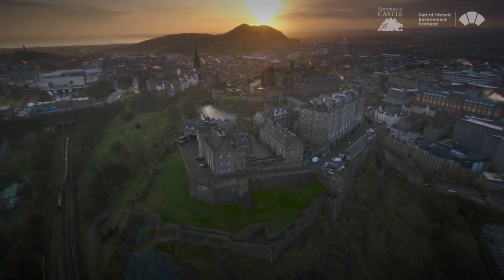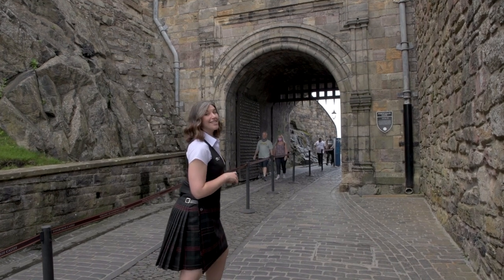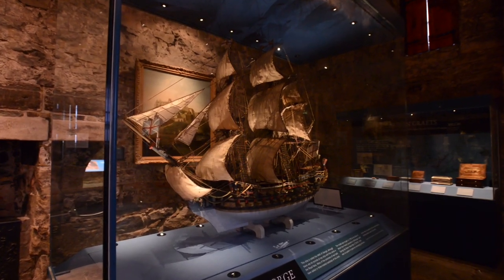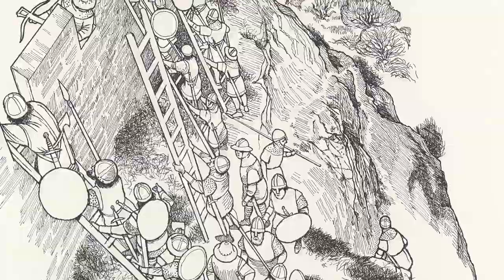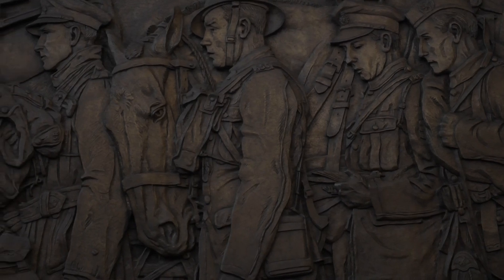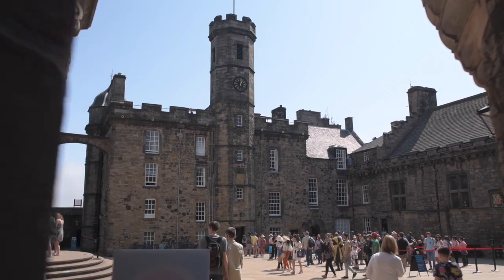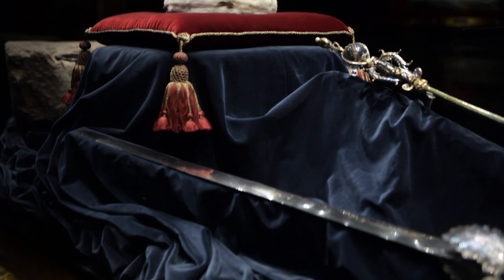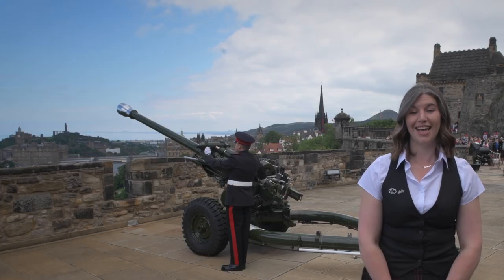A guided tour of Edinburgh Castle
Are you ready to take an exciting tour of the Defender of the Nation?!

As part of CastleFest, join Edinburgh Castle tour guide Mhairi Summers on a specially-recorded tour of the iconic landmark, delving into its long and fascinating past.

Whether you want to relive your visit, or you're dreaming of the day that you can see the famous fortress in person, viewers of all ages are welcome along!

More from CastleFest: ow.ly/Eomi30rOwKI